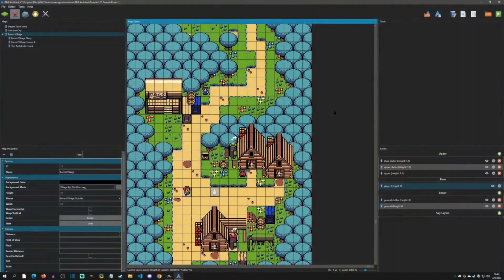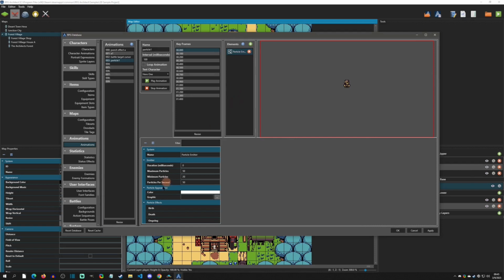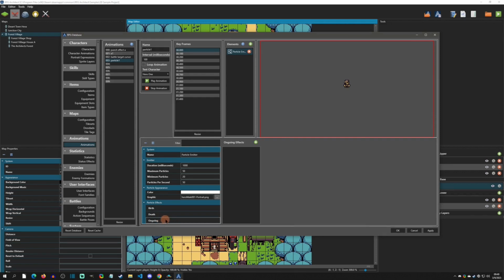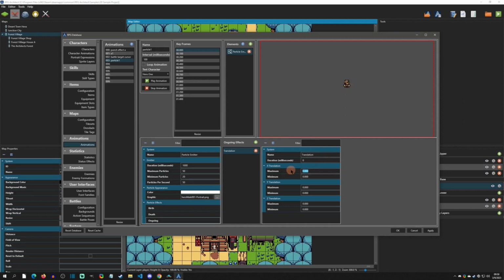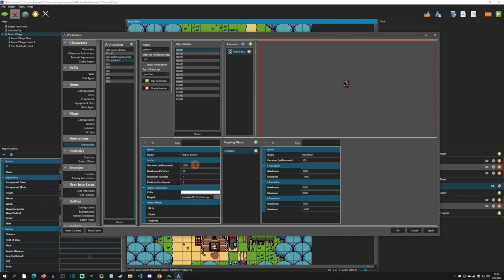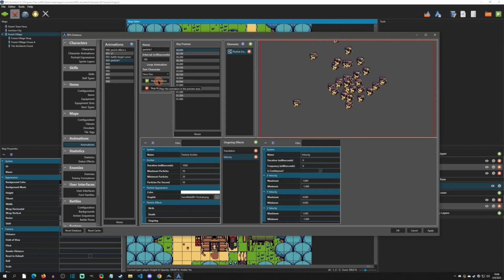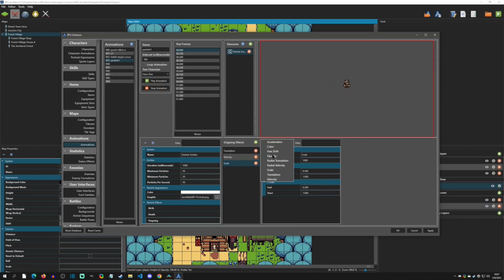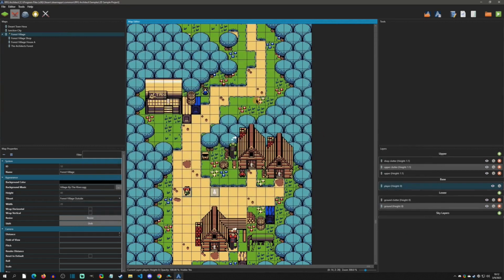Creating Particle Effects - RPG Architect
RPGA tutorial on how to create a particle and play the animation during gameplay.

Special Thanks (Patron Reward):
Monster and Robot, Benjamin Humphrey, kidthales, myOmochi, BlackWhite, Cybernetic Possum, Taylor Jeude, Jory Vesper, Ken Fried, UFO, Rodrigo Tannús, Morgan Douglas, and Mosho Junior!